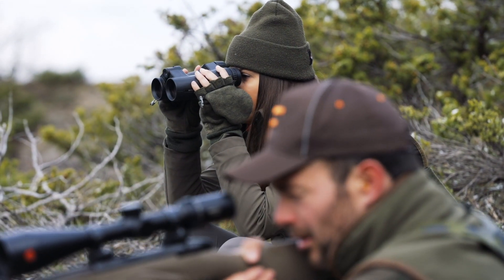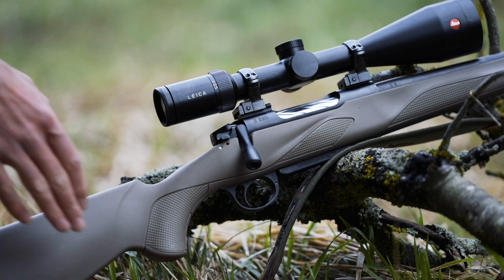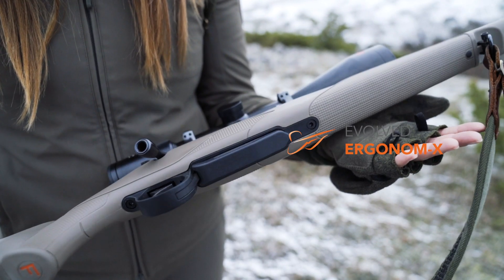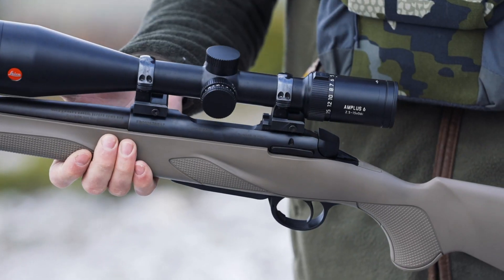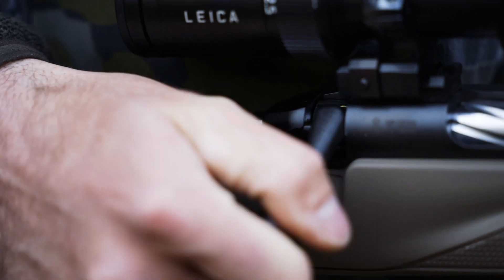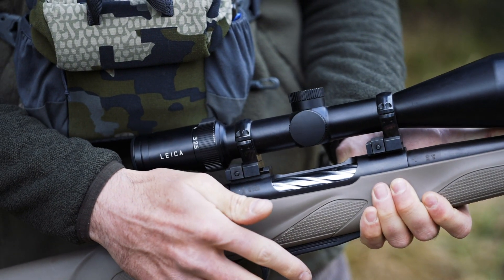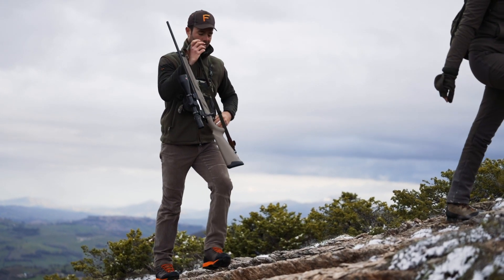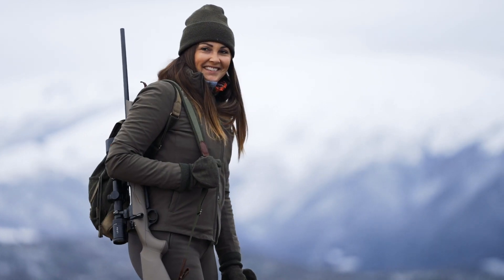Horizon Elite Gray EN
Horizon Elite Gray is the bolt action rifle for the hunter who likes a modern, unconventional style. The rifle features detachable magazine and fluted bolt.